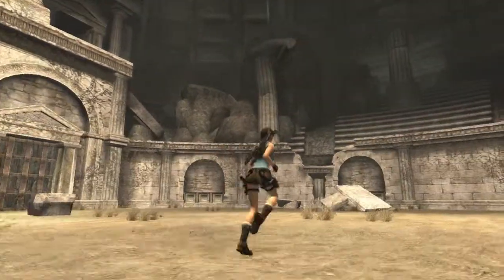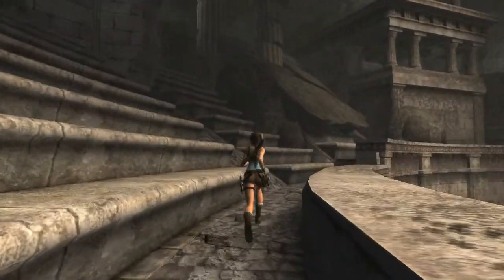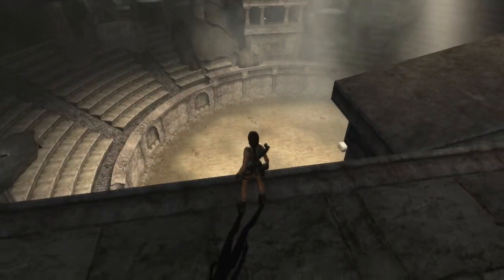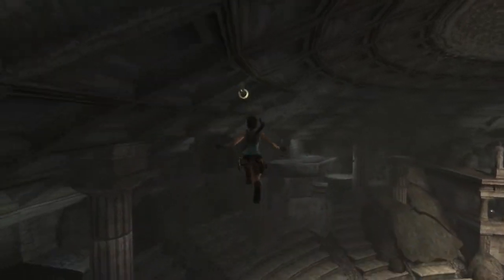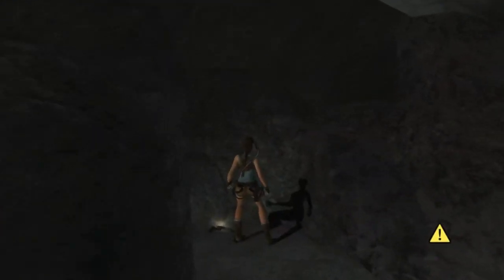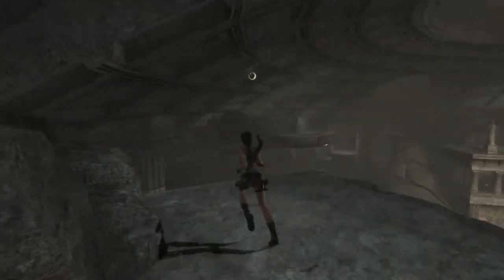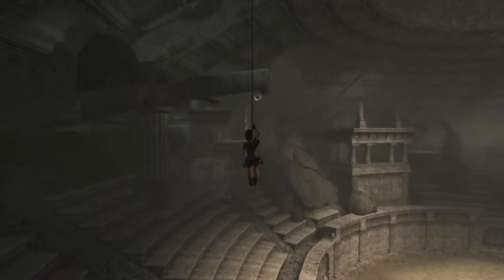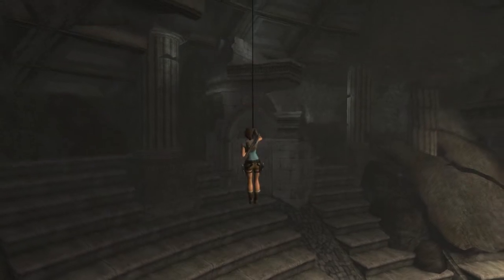Tomb Raider Anniversary - 2.2 - Greece - The Colosseum - Artifact and 50 cal Pistol Locations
Where to find the artifact and 50 cal pistols in Greece's "The Colosseum"